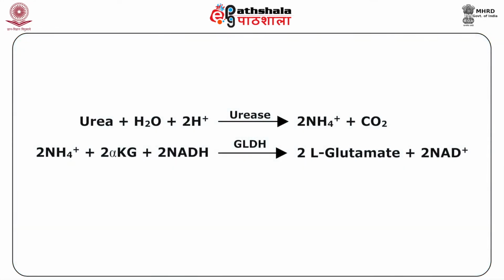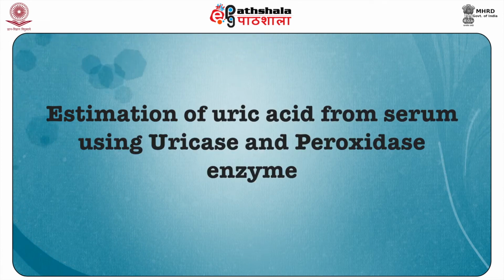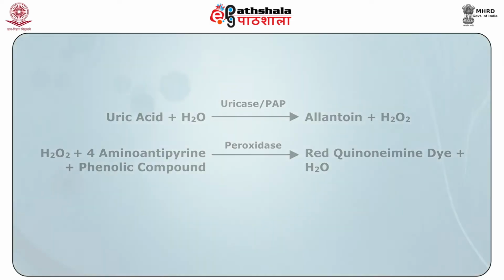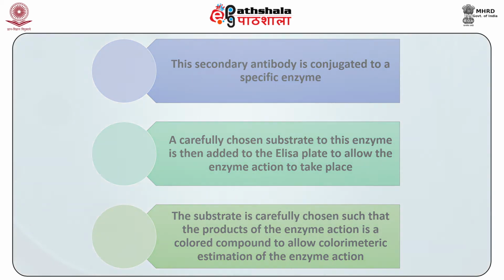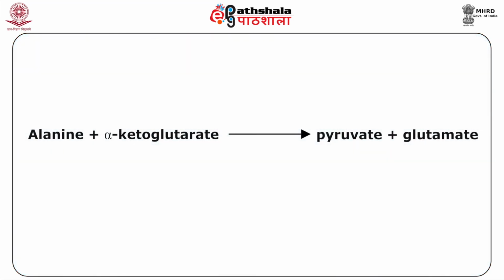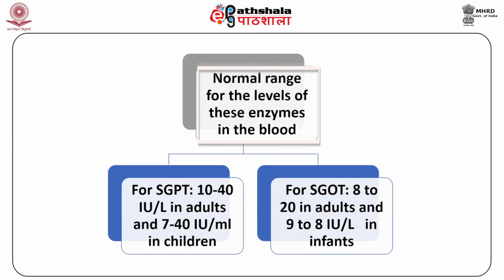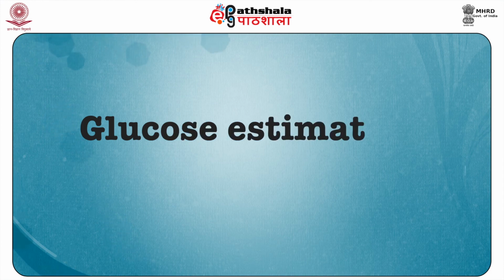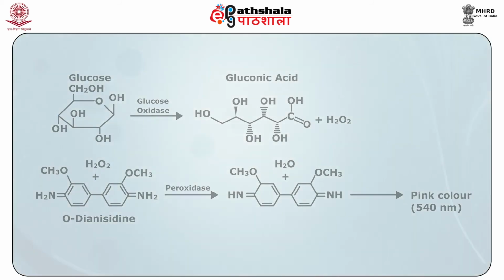M-31. Enzymes in clinical use, Diagnotics and reagents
MODULE:-Enzymes in clinical use, Diagnostics and Reagents